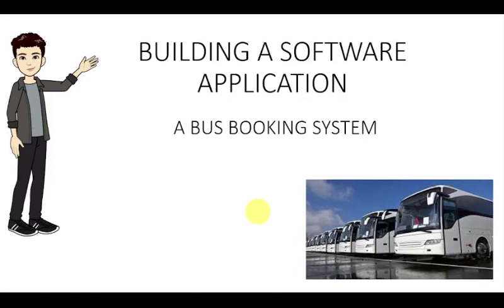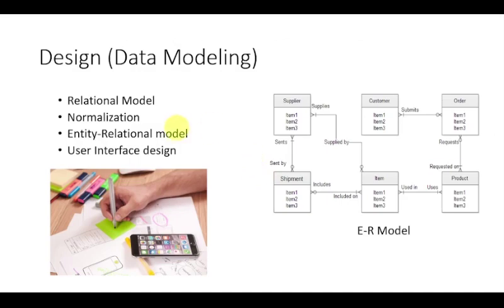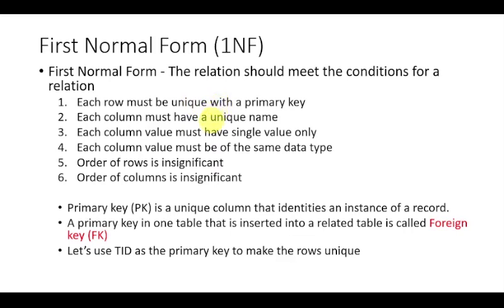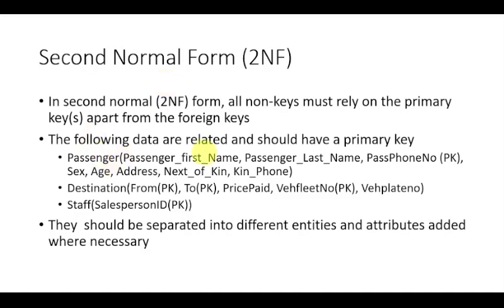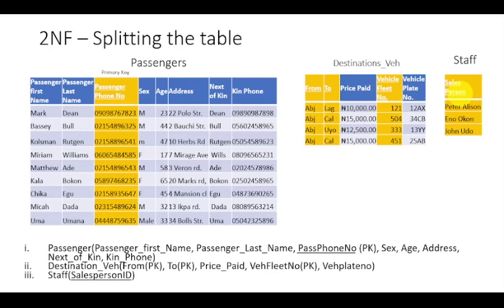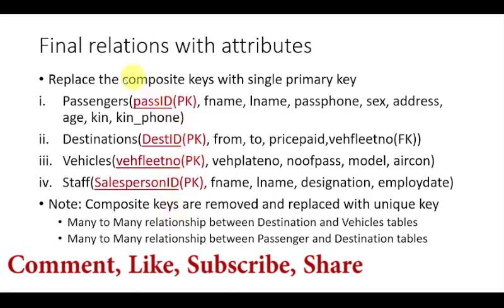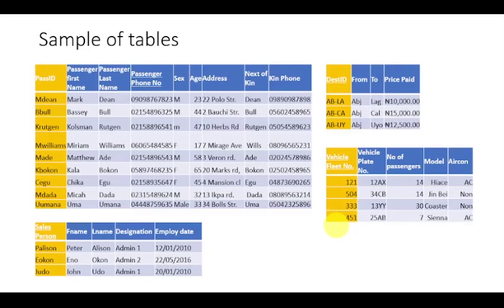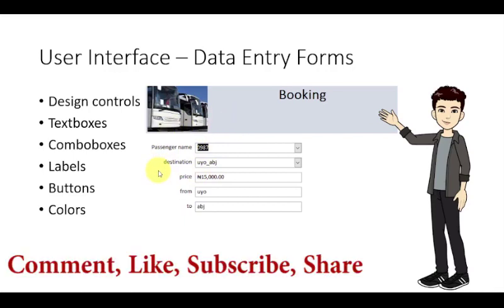How to design a database for a transportation company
This tutorial explains the process of database design using a bus transportation company as a case study for the tutorial. It shows how to use the software development processes SDLC to build a software from scratch using a relational database Management system RDBMS.
The steps described here include:
Requirements engineering
Design - Data Modelling and Mapping
-Normalization
-First Normal Form
-Second Normal Form
-Third Normal Form
Entity-Relational Modelling
-Junction tables

0:00 Introduction
0:15 Database development Steps
0:46 Gather requirements
5:32 Design (Data Modeling)
9:23 Normalization • Normalization is the process of breaking down the big register table into smaller related tables in order to reduce data redundancy and improve data integrity
10:04 First Normal Form (1NF) . First Normal Form - The relation should meet the conditions for a relation 1. Each row must be unique with a primary key 2. Each column must have a unique name 3. Each column value must have single value only 4. Each column value must be of the same data type 5. Order of rows is insignificant 6. Order of columns is insignificant
16:29 Second Normal Form (2NF)
26:29 NF - Splitting Destination table . We split the table into Destinations and Vehicles tables Destinations Vehicles
28:45 Final relations with attributes . Replace the composite keys with single primary key 1. Passengers(passID(PK),fname, Iname, passphone, sex, address, age, kin, kin_phone) ii. Destinations(DestID(PK), from, to, pricepaid, vehfleetno(FK))
35:22 Entity Relationship Diagram
40:07 User Interface - Data Entry Forms